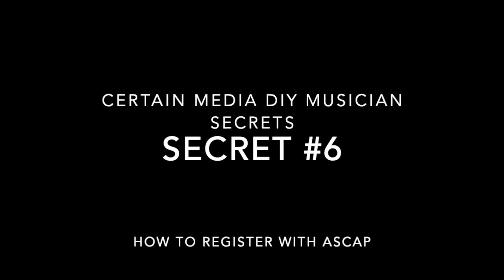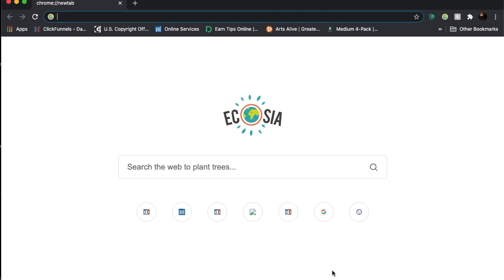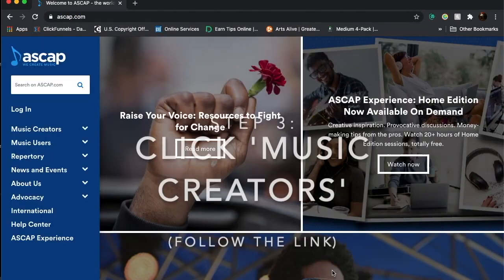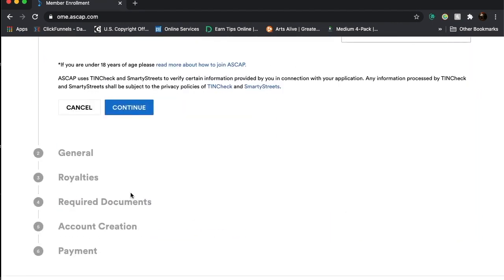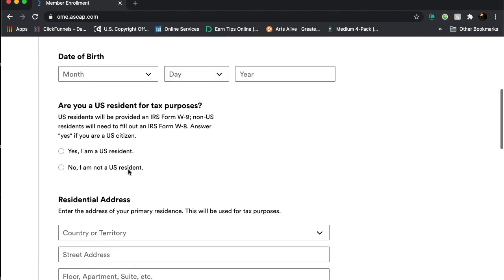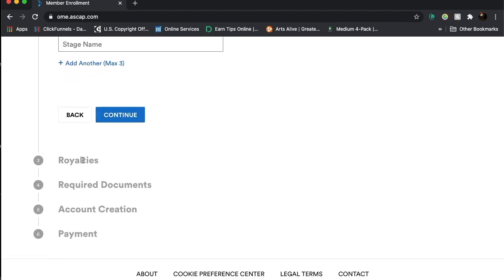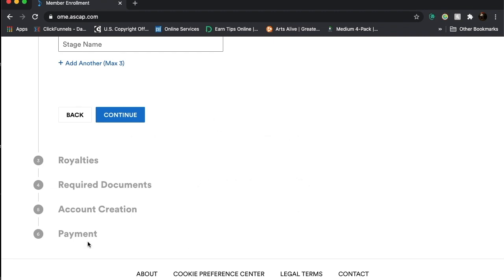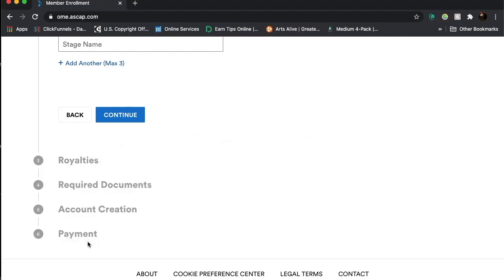Certain Media DIY Musician Secret #6 - How To Register With ASCAP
In this video owner of Certain Media, Darian Wigfall, explains how to register with the publishing rights organization ASCAP.

No CLIFF NOTES for this one since it's step-by-step.